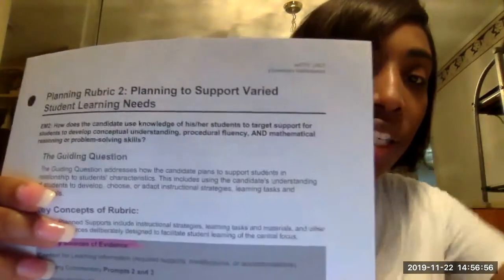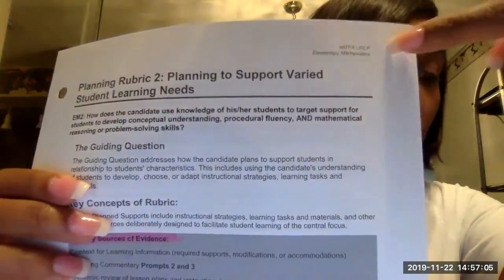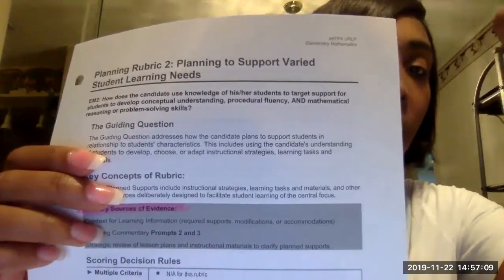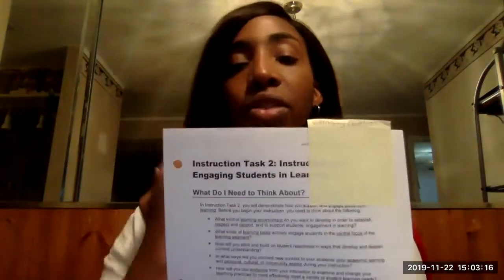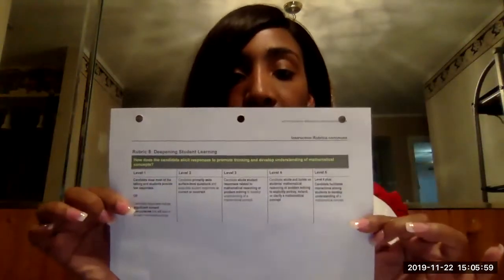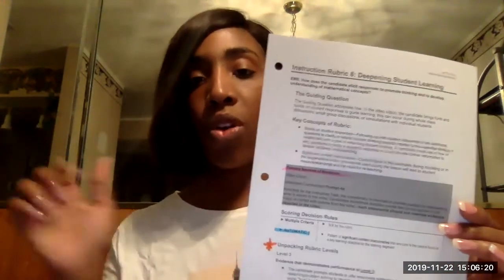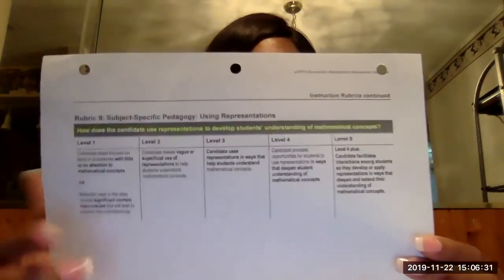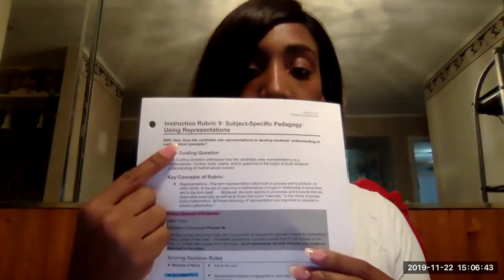edTPA Notebook Guide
This is a tutorial video on how to prepare your edTPA resource notebook.